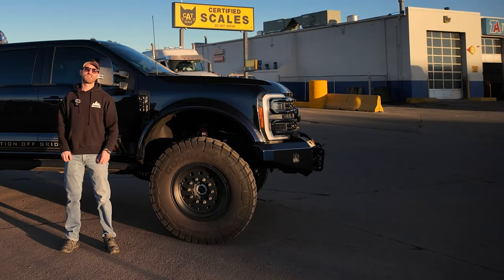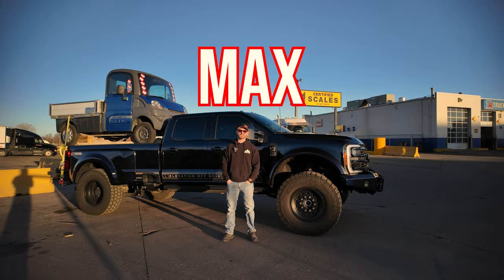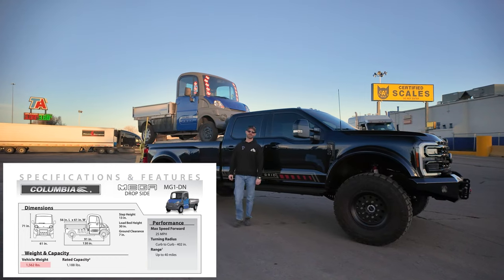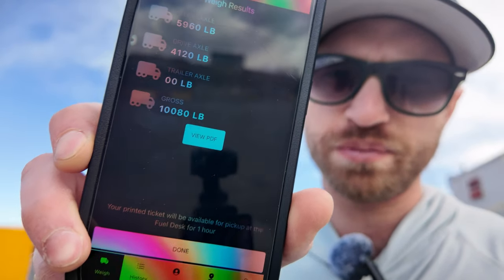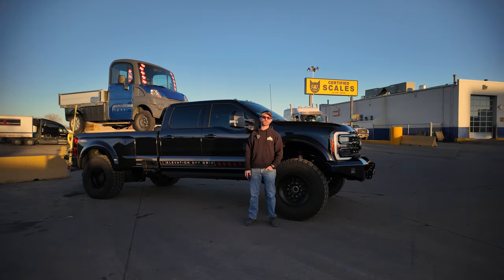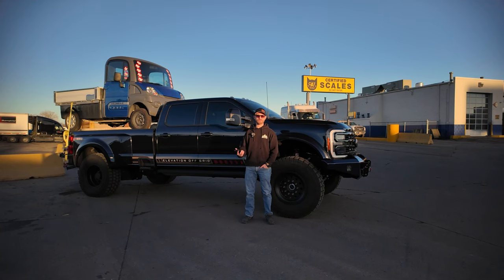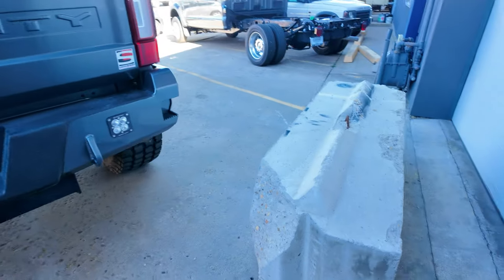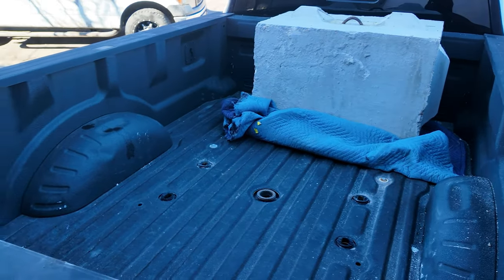10,000+ POUNDS IN A TRUCK BED - F-550 Black Edition MAX Payload Test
We make a lot of bold claims about our trucks. Our standard equipped F-550 Black Edition build sits right around 10,000lbs at its final weight, leaving roughly 9,500lbs of payload available (with a 19,500lb GVWR).

Recently, we released a video explaining just how much weight our trucks could actually carry and we received a healthy amount of skepticism across the comments about whether or not it actually could support 10,000lbs of payload. We are the only manufacturers in the world of factory-spec pickup beds for F-550s and RAM 5500s, and we design these beds and mounting components for heavy duty use.

As a World Class Truck builder, and a company that loves to push boundaries, what better of an opportunity for a practical application video?

We loaded up one of our F-550 Black Editions with an obscene amount of weight in the bed; 10,060lbs to be exact, and drove it 30+ minutes to a CAT scale to confirm payload weight and drivability.

The proof is in the pudding here. The truck performed flawlessly driving to the scale, and supporting the weight in total for over half the day.

Check out the video to witness an amount of weight being carried in a pickup truck that has never been seen on YouTube before,  and likely the only point in your lifetime you will get to see something like this.

We may like to talk the talk, but our trucks walk the walk.